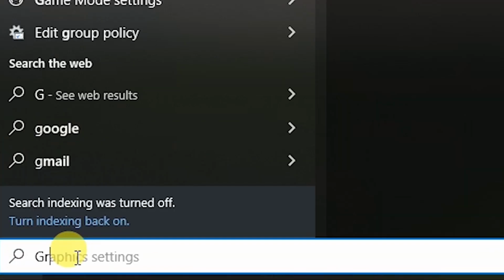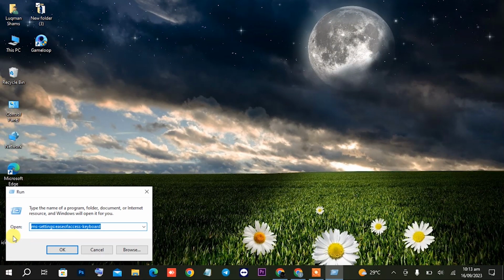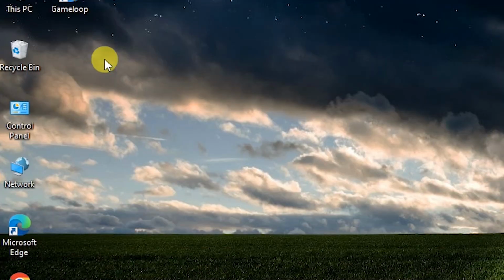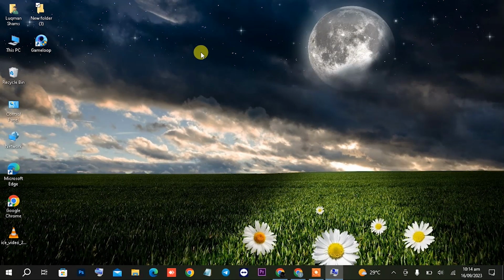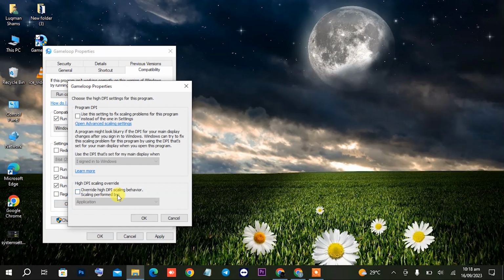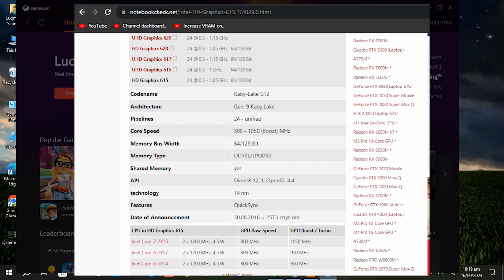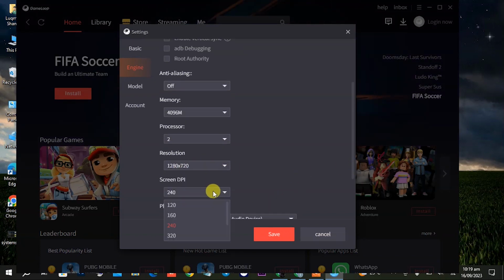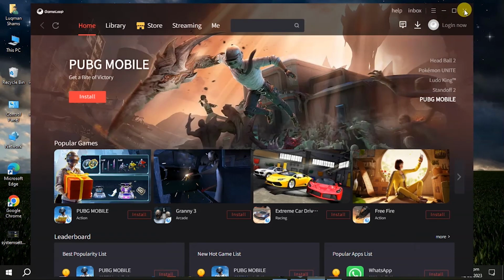Gameloop Best Settings for Low-End PC: Boosting FPS and Quality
This video tutorial shows you Gameloop setting forlow end pc for Gameloop
lag fix.Gameloop pubg lag fix and Gameloop freefire lag fix is now easy.In thee previous video I have shown you Gameloop best version for freefire orpubg on a low end pc.And today I have unleashed Gameloopbest settings for low end pc.